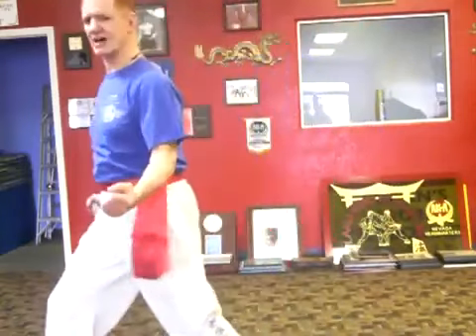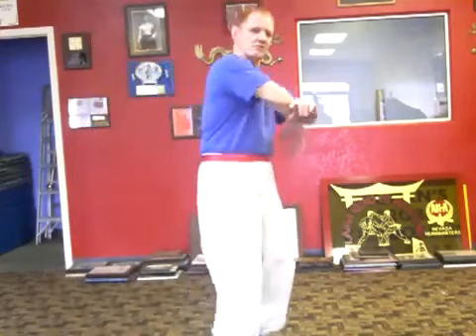Tibetan Lama Pai Lion's Roar Hop Gar Kung Fu The Eight Basic Punches 3